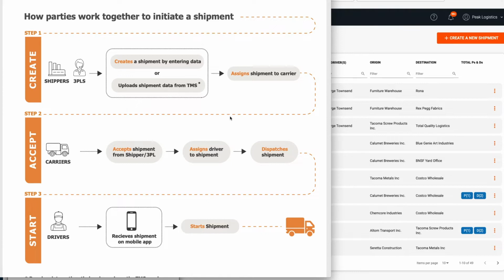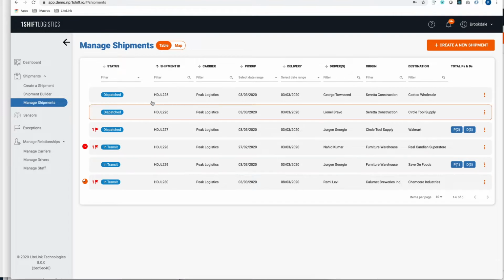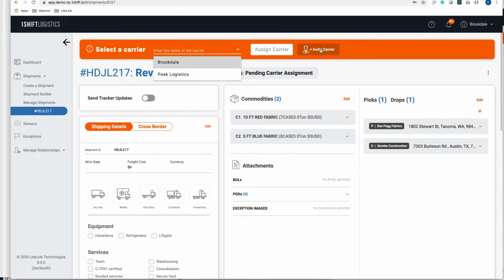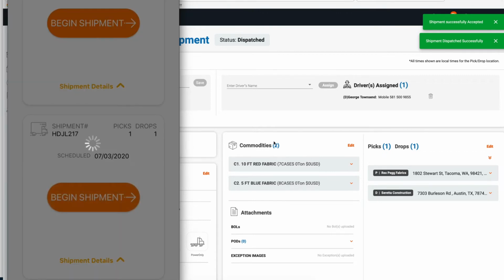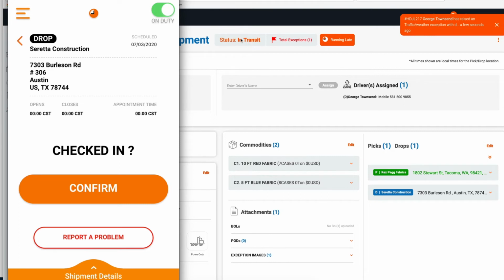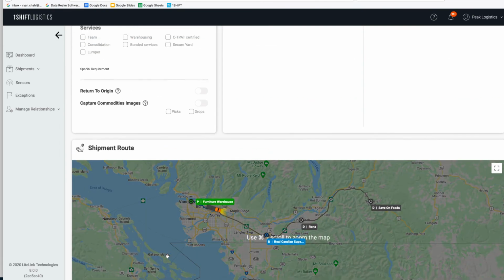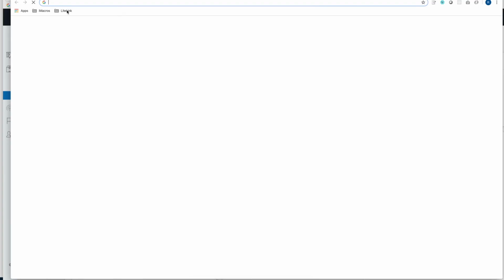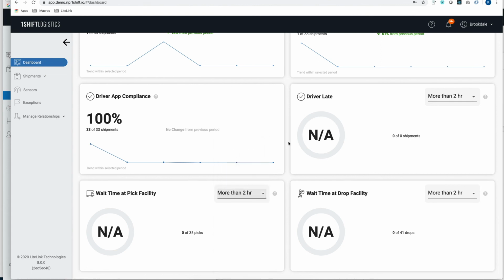1SHIFT Logistics Platform Demo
Demo of 1Shift SaaS platform connecting Shippers, Carries and Drivers all in a single command centre showcasing the ease of use and powerful functionality of our 1Shift Platform.